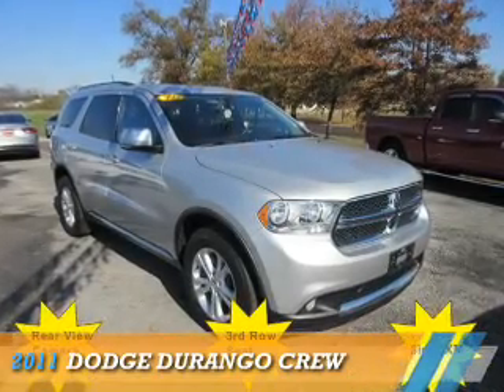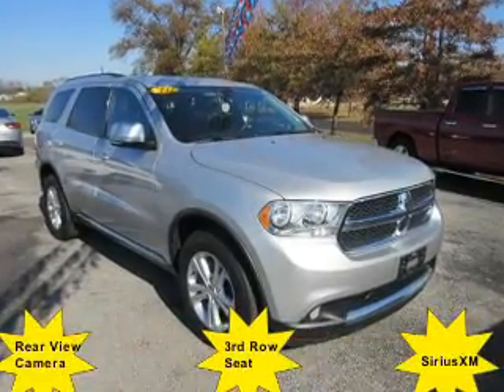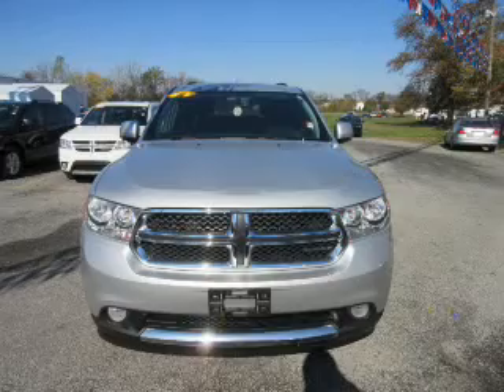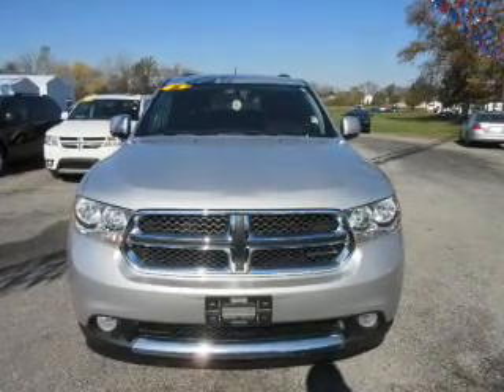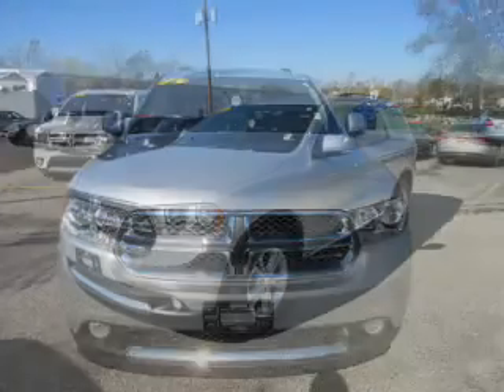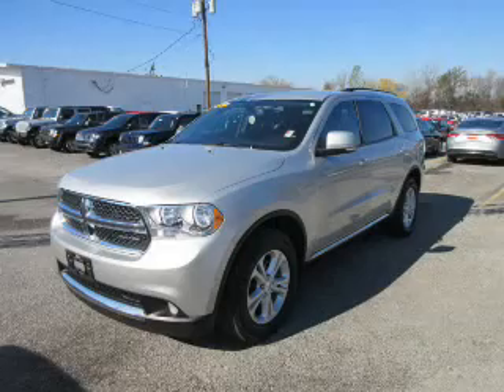2011 Dodge Durango 15718A - Mt Carmel IL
Year: 2011
Make: Dodge
Model: Durango
Trim: Crew
Engine: 3.6 liter 6 cylinder
Transmission: Autostick
Color: Silver
Mileage: 91117
Address:
1422 W 9th St
Mt Carmel, IL 62863
VIN:1D4RD4GGXBC676806